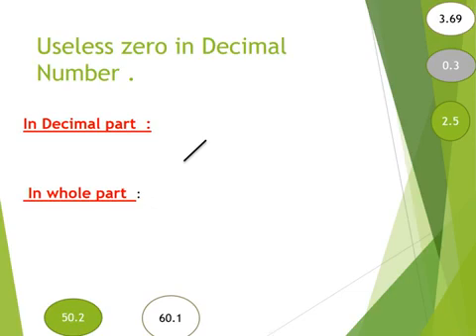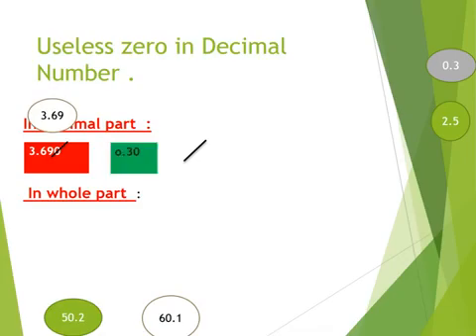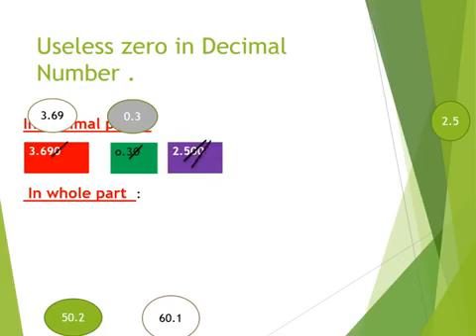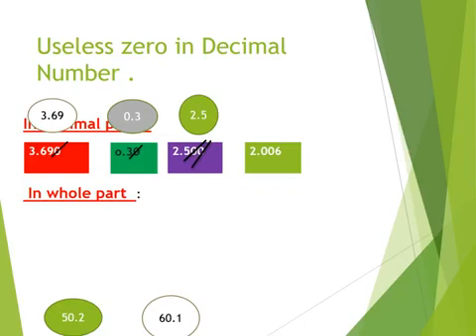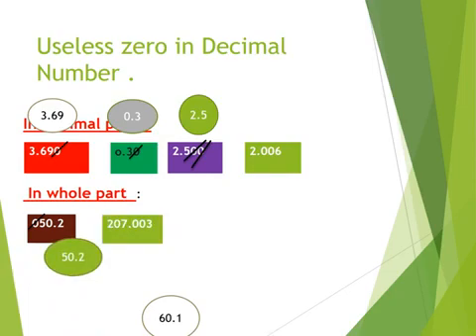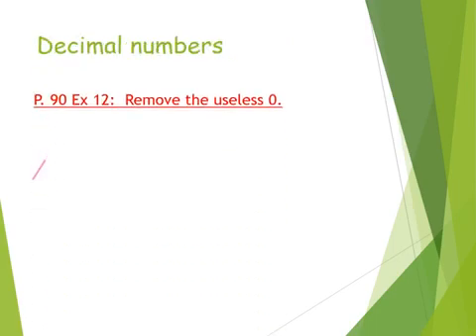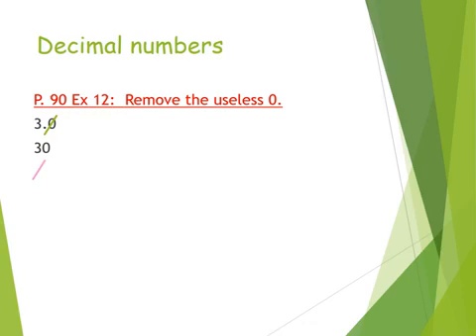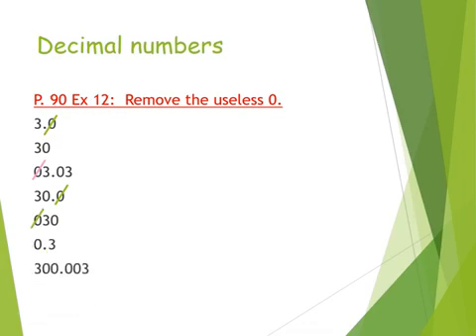Manahej school- Gr5- Math- useless zero in decimal number